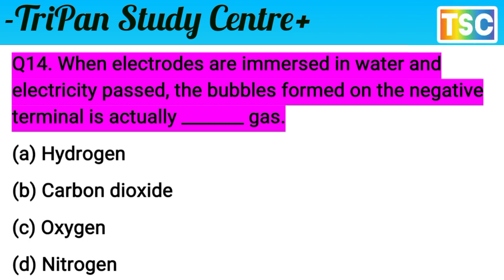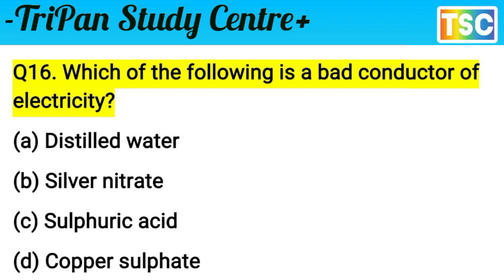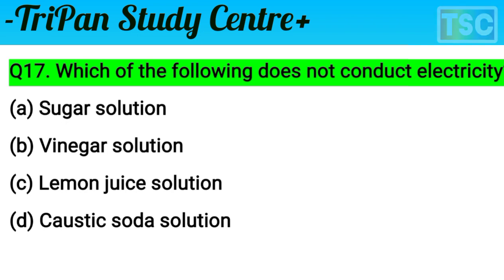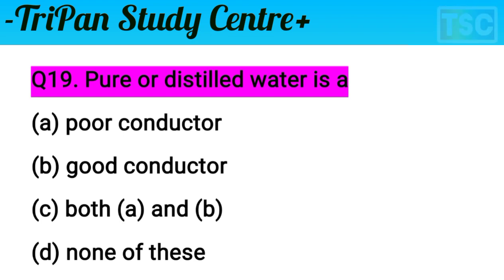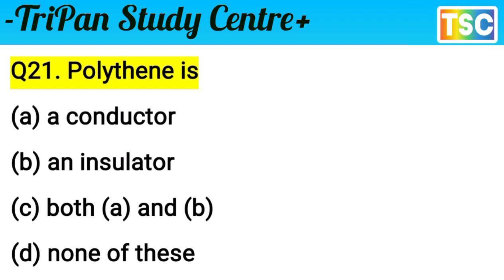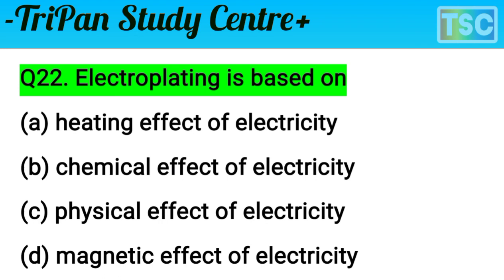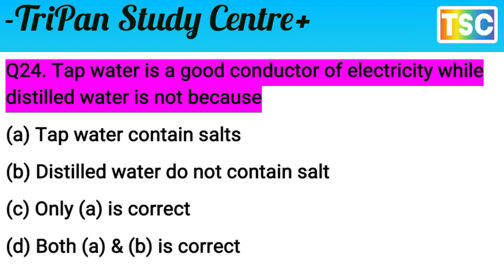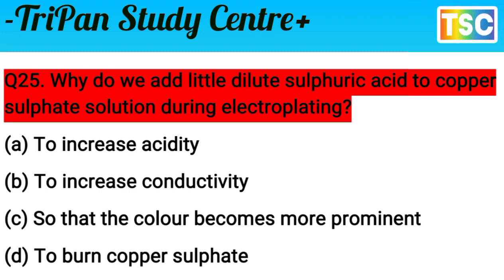NCERT MCQ Questions for Class 8 Science Chapter 14 Chemical Effects of Electric Current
MCQ Questions for Class 8 Science Chapter 14 Chemical Effects of Electric Current with Answers
You can refer to NCERT Solutions for Class 8 Science Chapter 14 Chemical Effects of Electric Current to revise the concepts in the syllabus effectively and improve your chances of securing high marks in your board exams.
कक्षा 8 विज्ञान अध्याय 14 विद्युत धारा के रासायनिक प्रभाव के लिए एमसीक्यू प्रश्न उत्तर सहित
कक्षा 8 विज्ञान अध्याय 14 विद्युत धारा के रासायनिक प्रभाव के उत्तर पीडीएफ मुफ्त डाउनलोड के लिए नीचे दिए गए ऑनलाइन शिक्षा एनसीईआरटी एमसीक्यू प्रश्न देखें। कक्षा 8 विज्ञान के लिए उत्तर सहित एमसीक्यू प्रश्न नवीनतम परीक्षा पैटर्न के आधार पर तैयार किए गए थे। हमने विद्युत धारा के रासायनिक प्रभाव कक्षा 8 विज्ञान एमसीक्यू प्रदान किए हैं
आप पाठ्यक्रम में अवधारणाओं को प्रभावी ढंग से संशोधित करने और अपनी बोर्ड परीक्षाओं में उच्च अंक हासिल करने की संभावनाओं में सुधार करने के लिए कक्षा 8 विज्ञान अध्याय 14 विद्युत प्रवाह के रासायनिक प्रभाव के लिए एनसीईआरटी समाधान का उल्लेख कर सकते हैं।